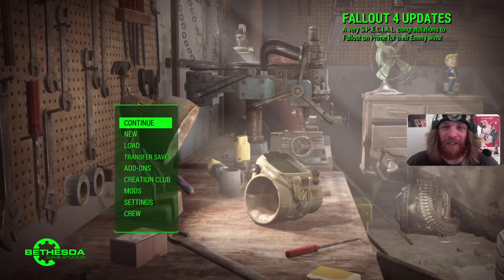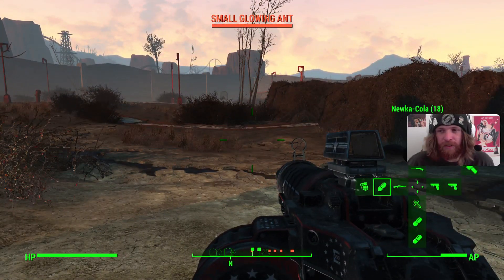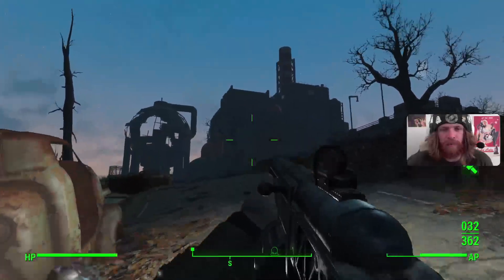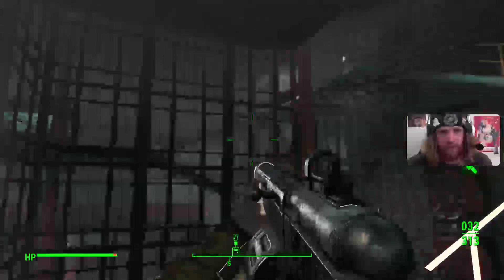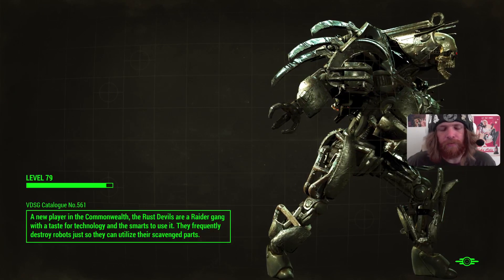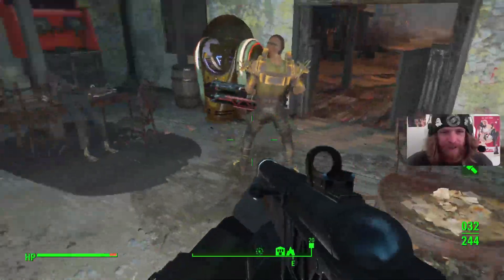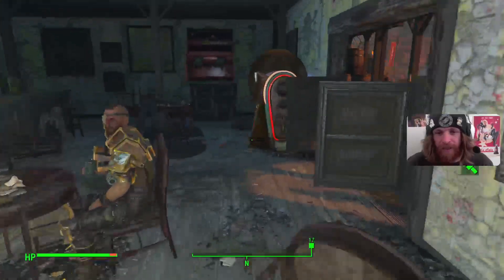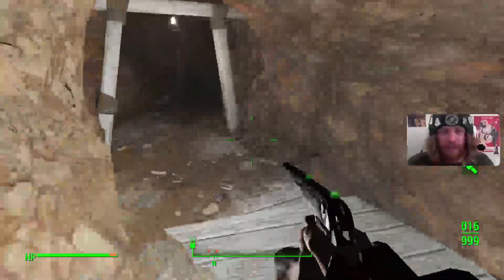Fallout 4 | Platinum Playthrough - Part 13 (FINAL)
After some grinding were back into Nuka World to wrap up this platinum playthrough!